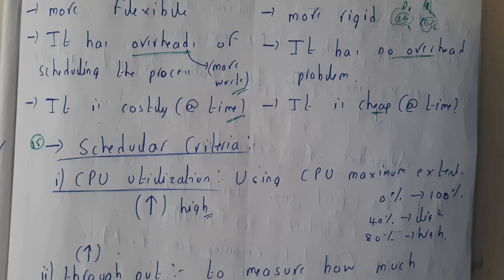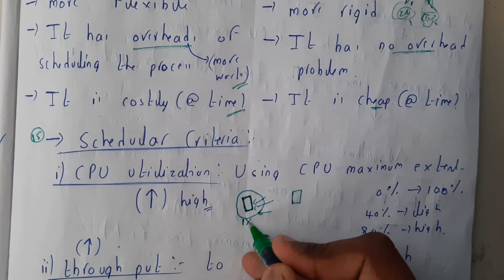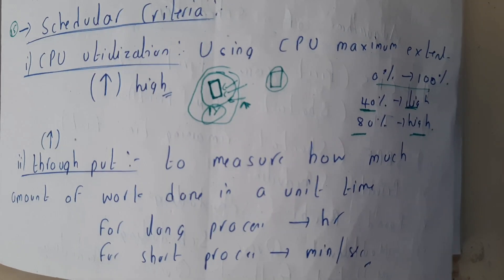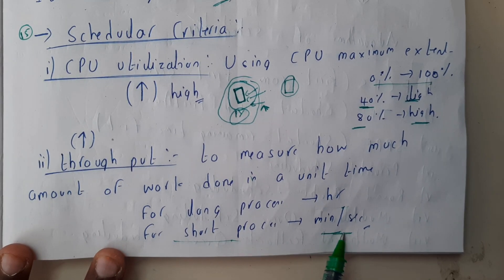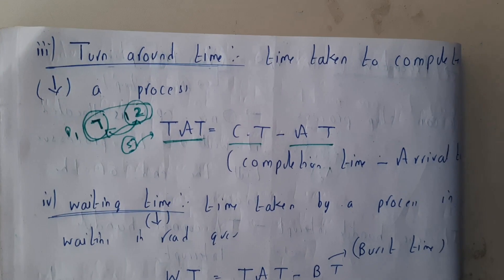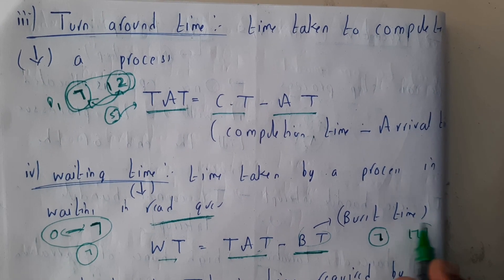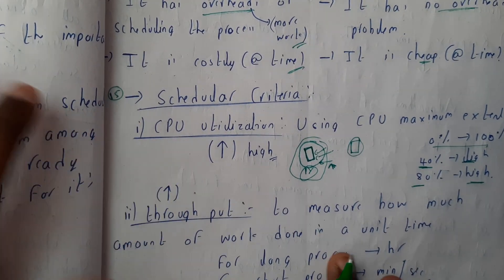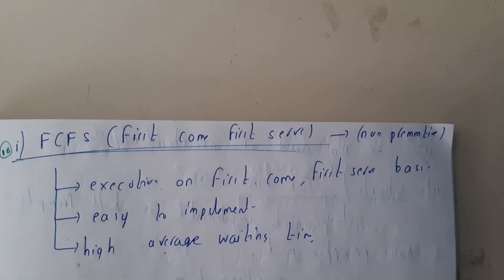16 Scheduling criteria